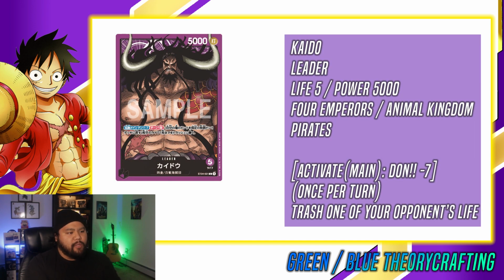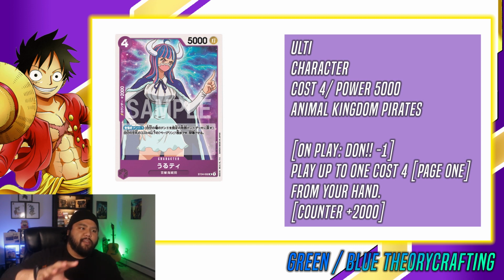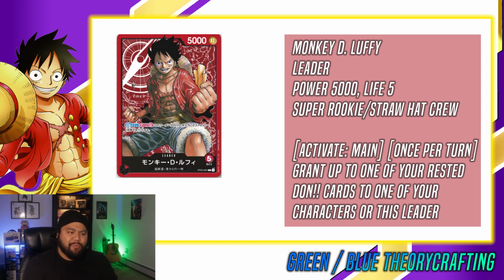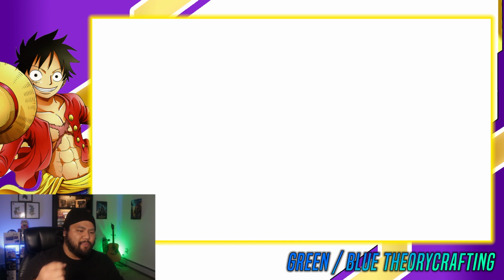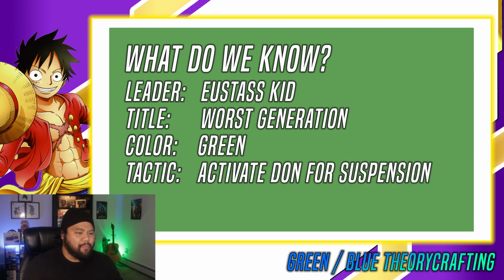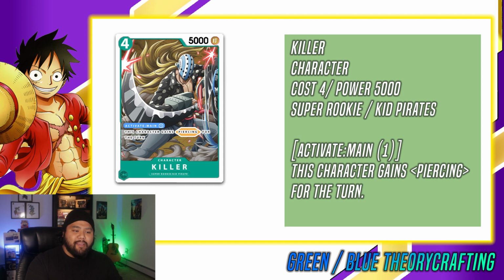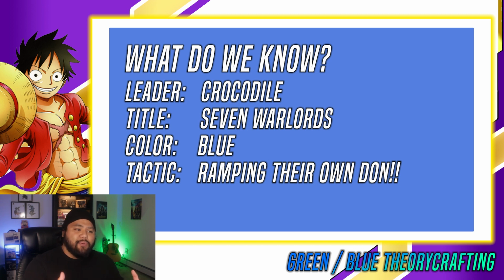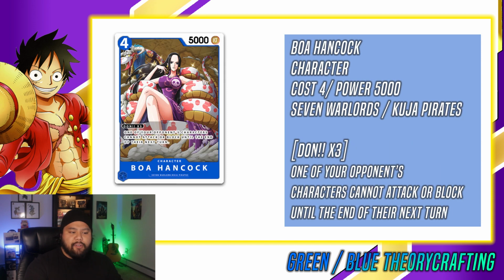One Piece Green/Blue Starter Deck Predictions! || OPTCG Theorycrafting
The One Piece TCG has been slowly revealing more cards from it's upcoming starter decks and first booster set, OP01 Romance Dawn.  We've already seen some cards for the red Strawhat Pirates deck and the purple Animal Kingdom Pirates deck.  But what about green and blue?  What powers will Eustass Kid and Sir Crocdile hold to combat Luffy and Kaido?  I think I have a theory!

To help explain my point, I made a couple of proxy samples with possible effects as well as two supporting character cards!

I'm excited to find out what the rest of the OnePieceStarterDecks will actually be. But in the meantime, we'll continue to Theorycraft until the game releases!

Chapters:
0:00 - Intro
2:11 - Purple Starter Deck - Kaido and Ulti
5:00 - Red Starter Deck - Luffy and Jimbe
6:47 - What Color Identity and Faction Identity mean in One Piece
7:34 - Green Starter Deck - Kid and Killer
10:16 - Blue Starter Deck - Crocodile and Boa Hancock
13:25 - What will the Green and Blue Starter Deck do in One Piece TCG
14:17 - Outro